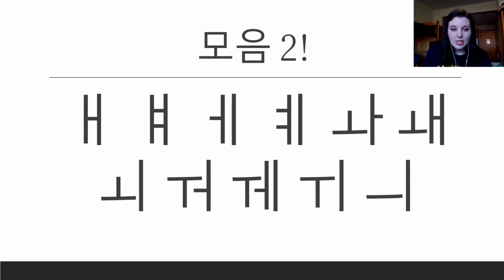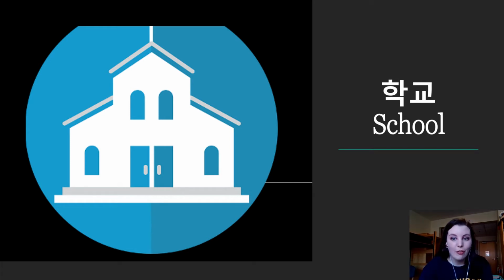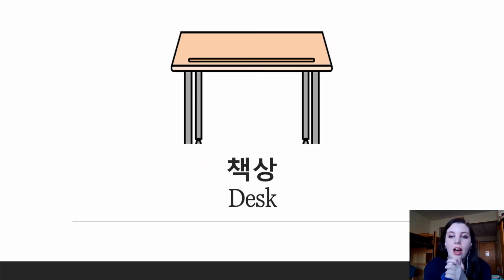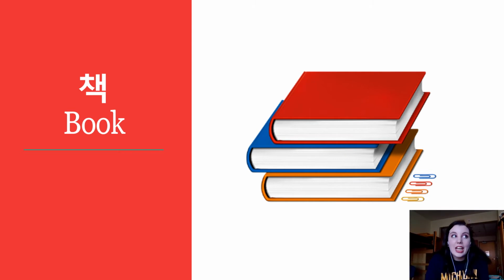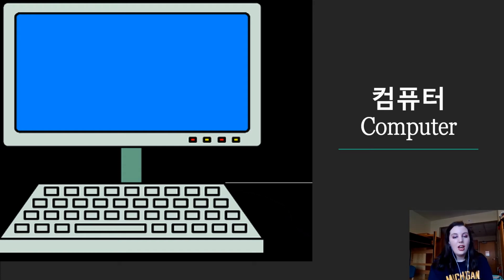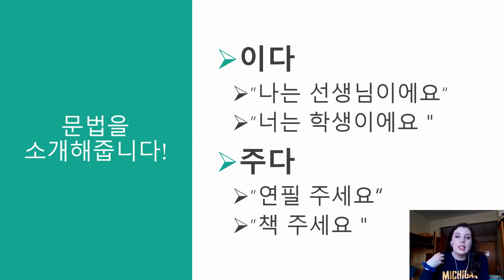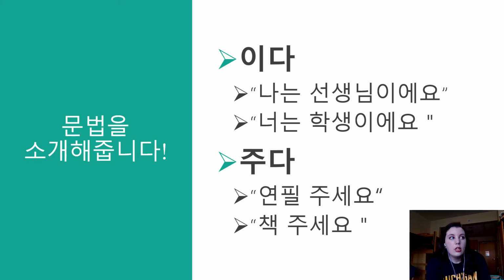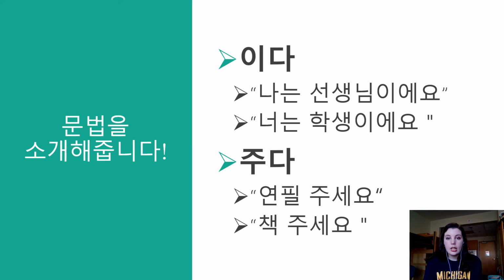Learn Korean Vocabulary Related to School!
Hey guys! Hope everyone is doing well! In this video, we will take a look at some Korean words related to school, as well as learn 2 new grammar rules! EXCITING!!! In only the third language video, you guys are already going to be speaking and writing Korean like a pro! ;) Drop an example sentence in the comments, if you're feeling confident. Stay happy and healthy!